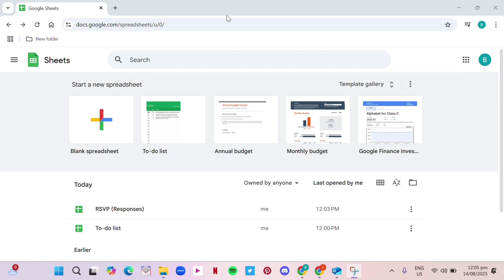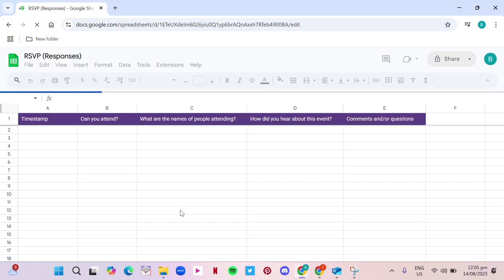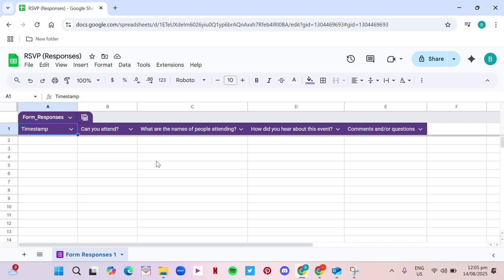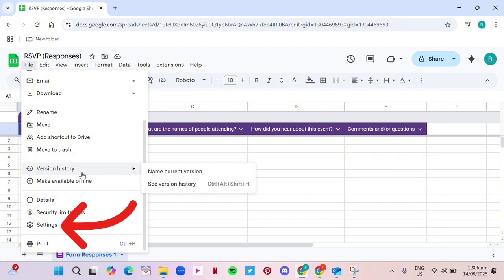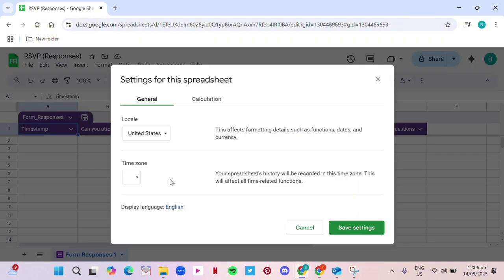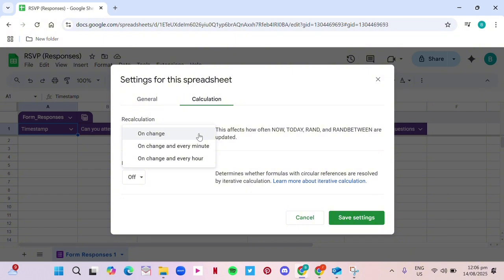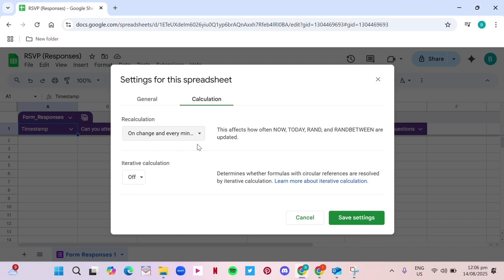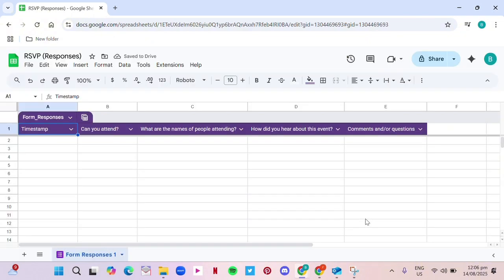How To Create An Automatically Updating Google Sheet 2025 (QUICK GUIDE)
How To Create An Automatically Updating Google Sheet 2025 (QUICK GUIDE)Want your spreadsheets to refresh data automatically? In this step-by-step tutorial, I’ll show you how to create an automatically updating Google Sheet.

You’ll learn how to connect data sources, use formulas like IMPORTRANGE and GOOGLEFINANCE, and set up auto-refresh options so your sheet updates without manual input. By the end of this video, you’ll know exactly how to make Google Sheets update automatically and save time managing your data.